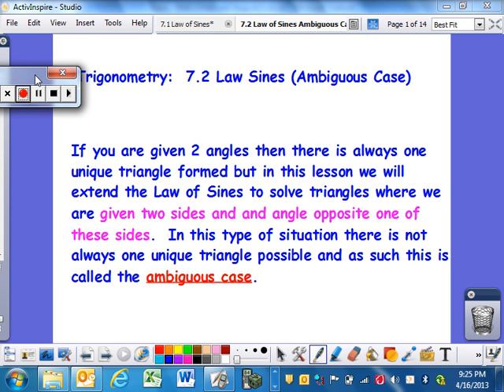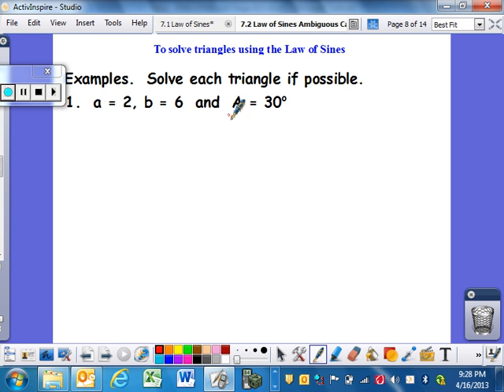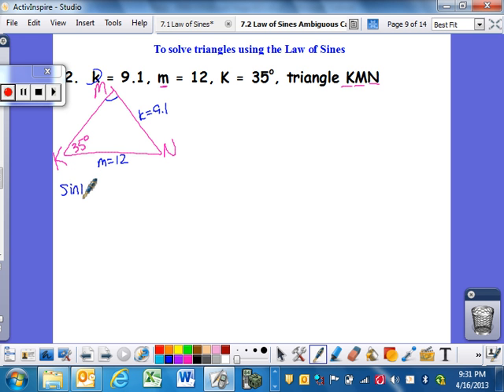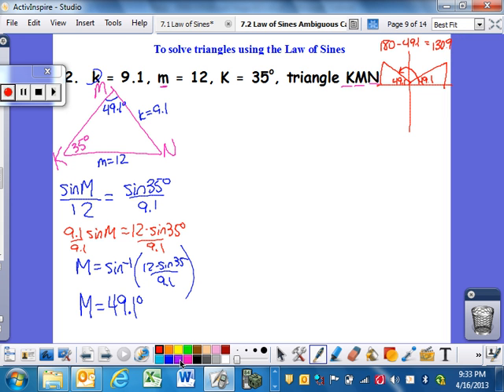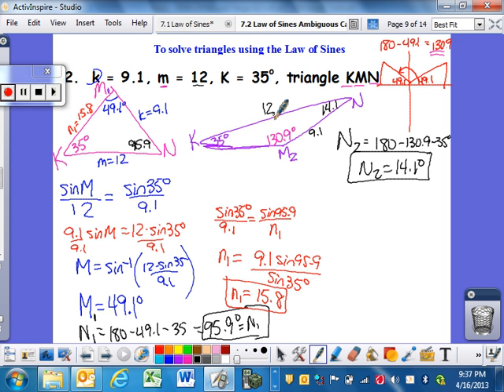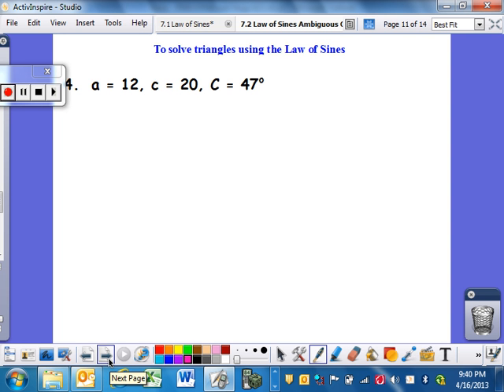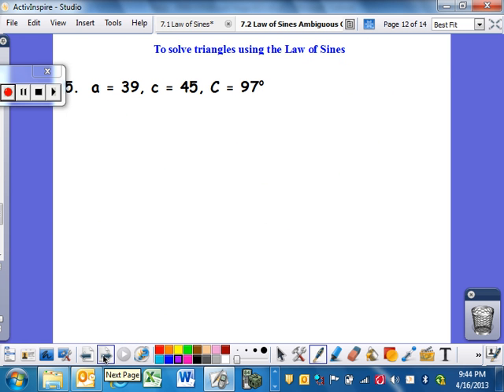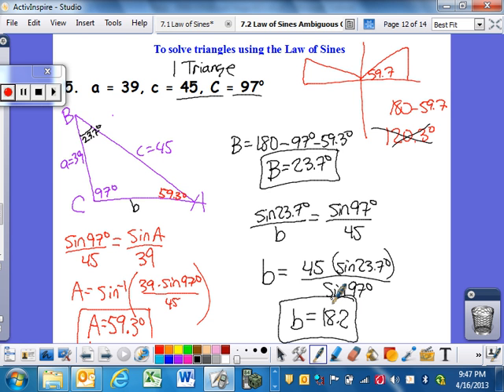Trig 7.2 Lecture